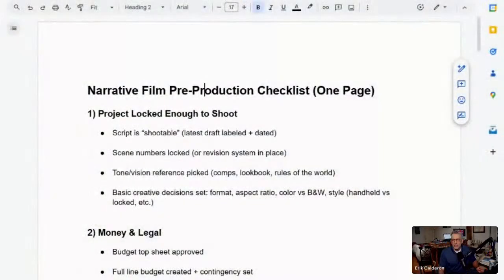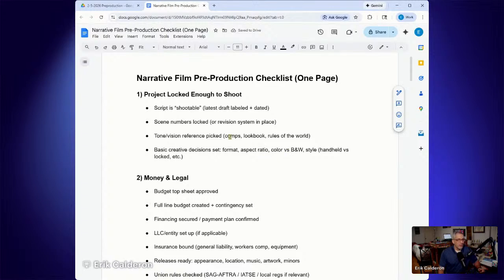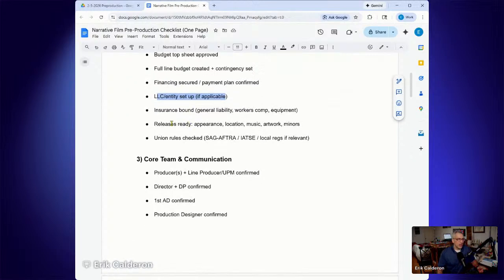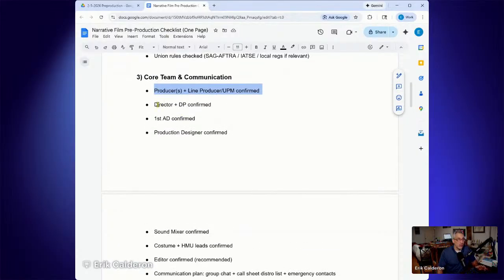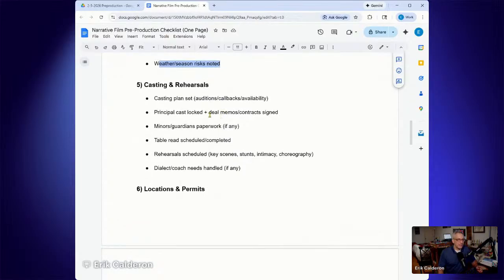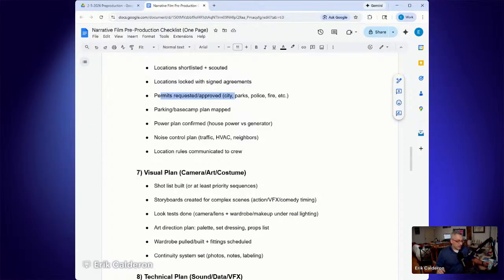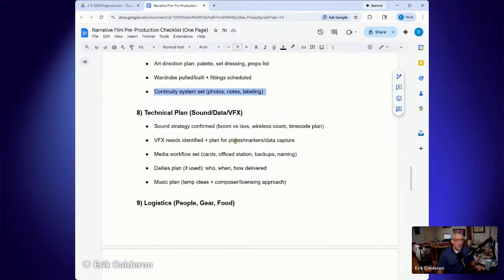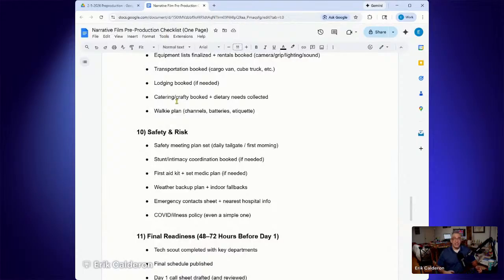Pre-Production: The Checklist That Makes Filming Stupid Simple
Most videos don’t fall apart in editing — they fall apart before the camera ever turns on.

In the last livestream, we covered Development — how to lock the idea and outcome before you hit record.
Today we’re moving to the next step in the production system: Pre-Production — the phase that makes filming faster, cleaner, and way less stressful.

In this live session, I’ll walk you through a simple, repeatable workflow to prep your next shoot like a pro:
     Turn your idea into a tight script or bullet outline
     Build a shot list that prevents missing key footage
     Create a run-of-show so you always know what comes next
     Plan location, lighting, audio, props, and backups
     Set up a shoot-day schedule that keeps everything moving

✅ Bring a video idea (or a draft script) and follow along — you’ll leave with a real pre-production plan you can use immediately.